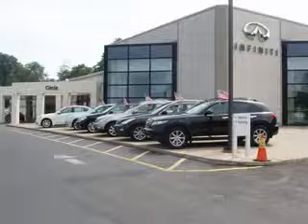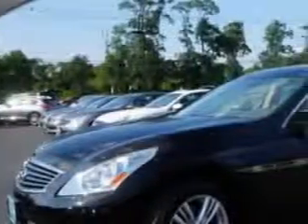2011 Infiniti G37 Sedan Circle Infiniti West Long Branch, NJ 07764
Infiniti G Sedan You will love this Black Obsidian Infiniti G37 Sedan 4 Dr Sedan AWD, equipped with a 6 Cylinder engine and an automatic transmission. Enjoy this great car with features like Remote Operation Power Windows, Xenon Headlights, Homelink Universal Garage Door Opener, Auto-Dimming Inside Rearview Mirror, Heated Exterior Mirrors, Anti-Theft Alarm System With Engine Immobilizer, Push-Button Start, Rear View Camera, Electronic Brakeforce Distribution, Power Door Locks With Anti-Lockout Feature, Speed Sensitive Front Wipers, Front Fog Lights, Emergency Braking Assist, Rear View Monitor, Speed-Proportional Power Steering, Power Driver and Passenger Seating, Heated Driver and Passenger Seating, Front Air Conditioning With Automatic Climate Control, Xm Satellite Radio, Full Time Four Wheel Drive, and much more. Enjoy the drive and have peace of mind in this Infiniti G37 Sedan. See us at Circle Infiniti today!
MILES: 32,521
VIN:JN1CV6AR4BM353662

Circle Infiniti
301 Highway 36
West Long Branch, New Jersey 07764